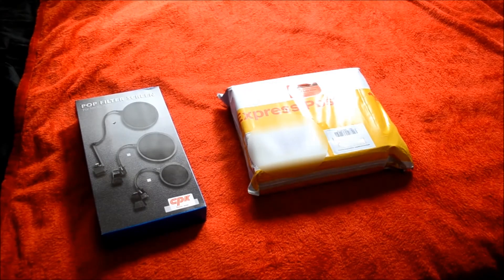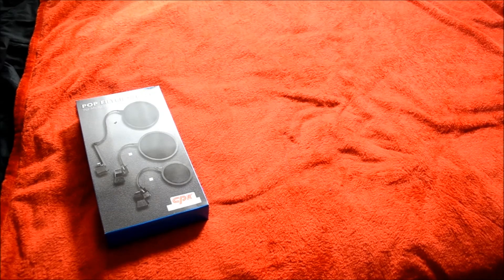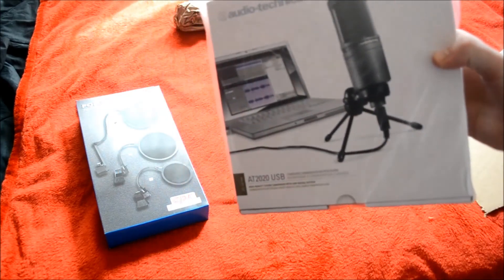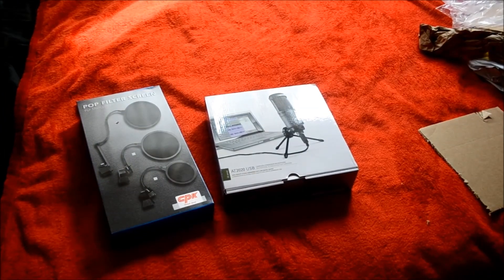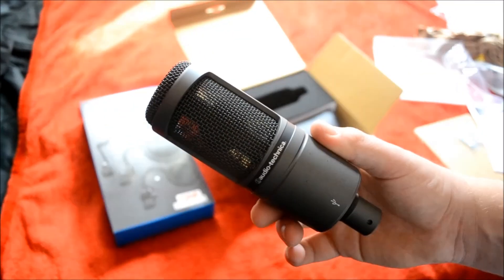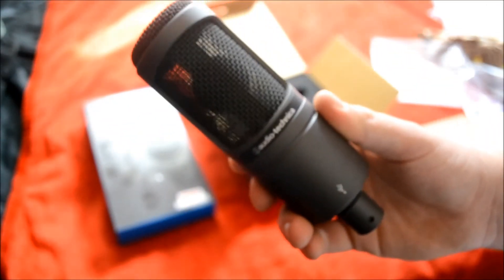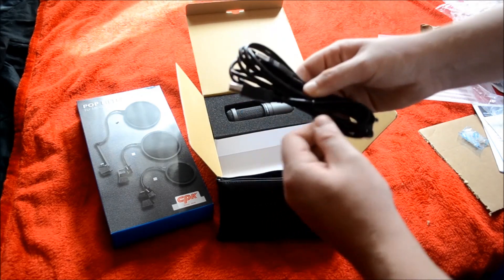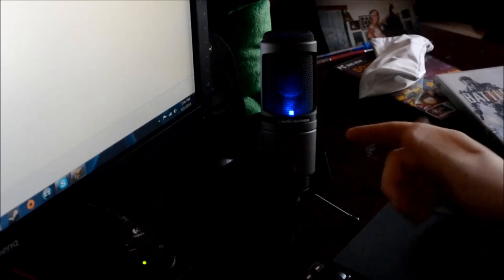NEW MIC! Audio-Technica AT2020 Unboxing & Mic Test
- Audio-Technica
- Audio-Technica Microphone
- Audio-Technica AT2020
- Audio-Technica AT
- Audio-Technica 2020
- Audio
- Technica